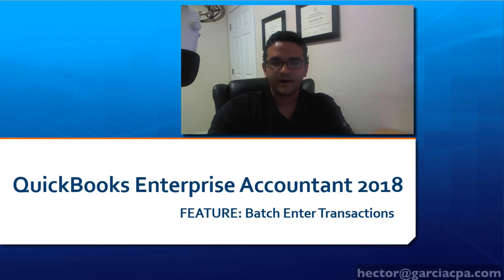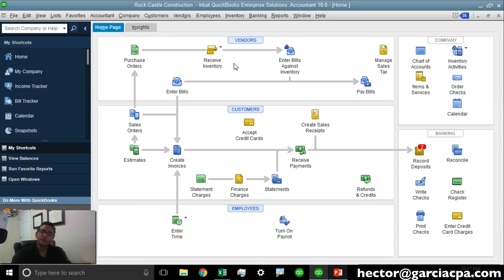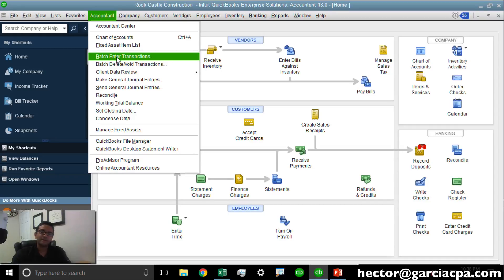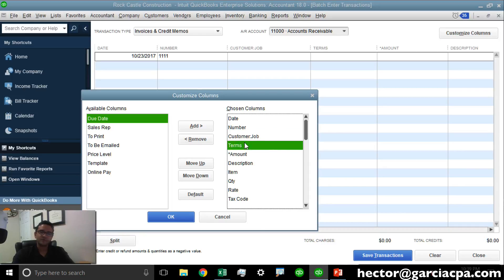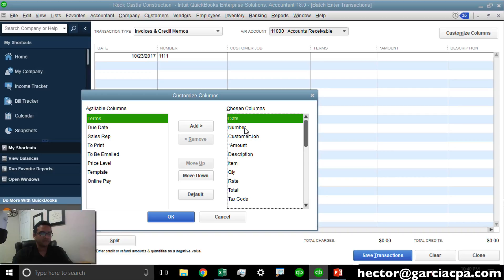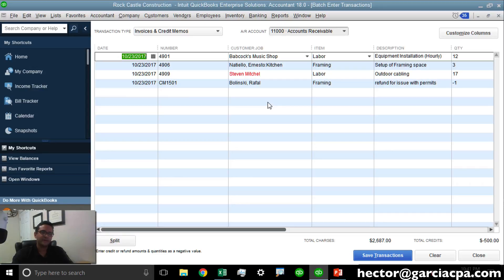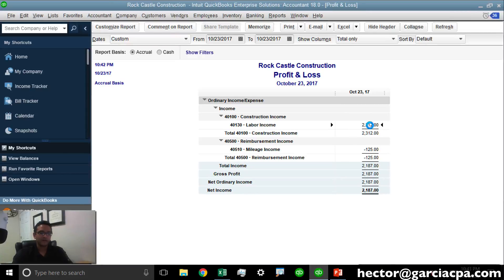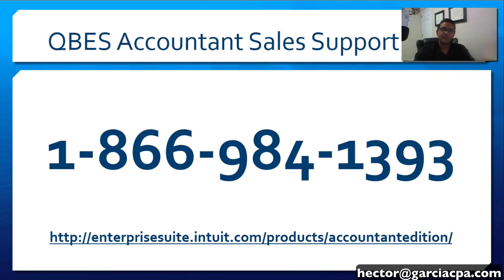QuickBooks Desktop Accountant: Batch Enter Transactions (Invoices)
Or call QuickBooks Solution Providers: 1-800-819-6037

Hector Garcia, CPA shows the Batch Enter Transaction feature in QuickBooks Enterprise Accountant 2018 allowing you to copy and paste data from excel/csv format as Invoice, Bills, Checks, Deposits.